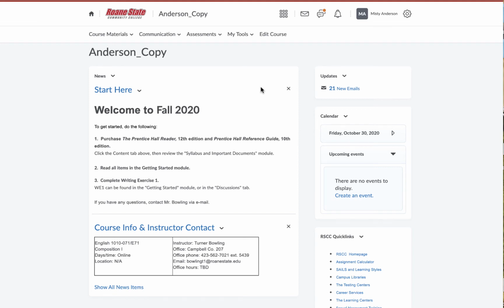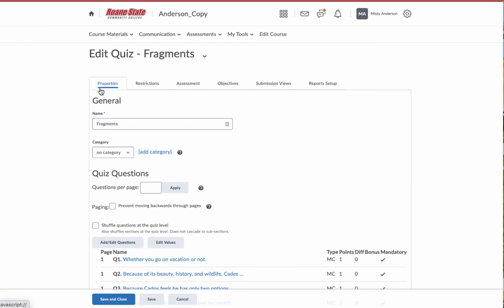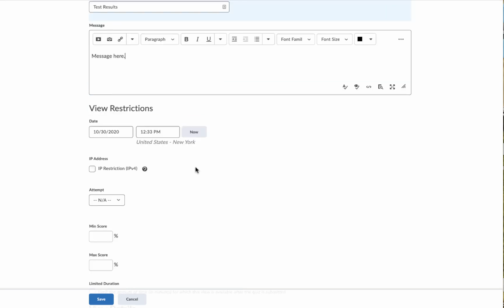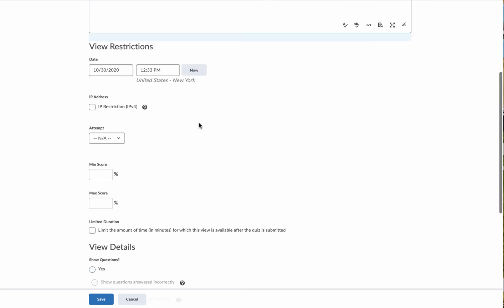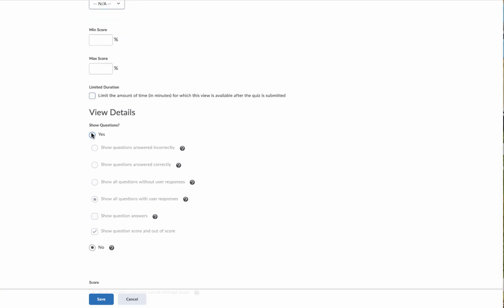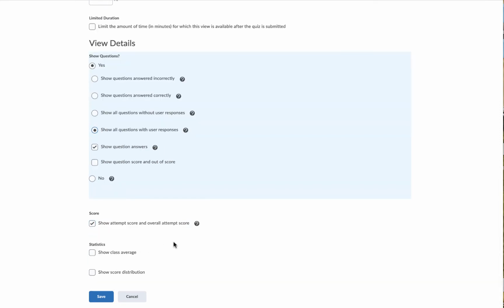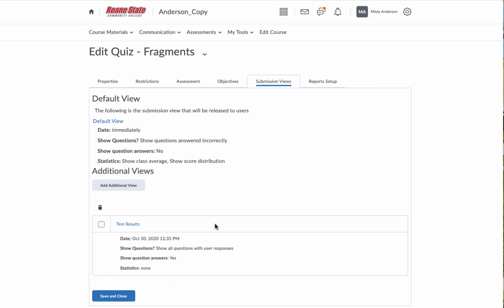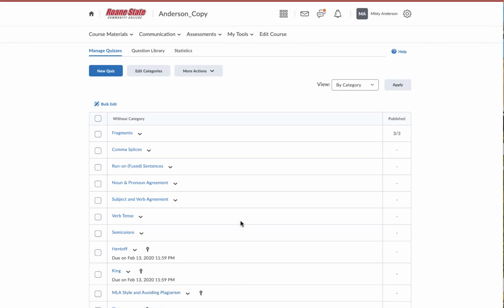Courses - Creating Submission Views